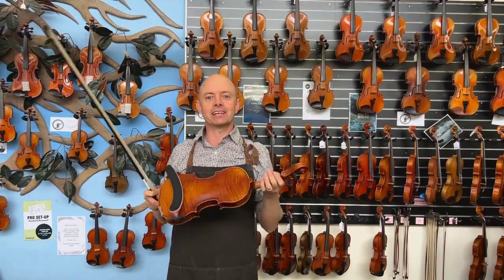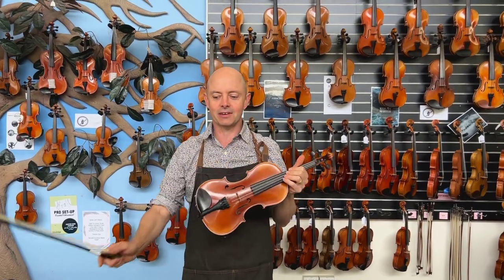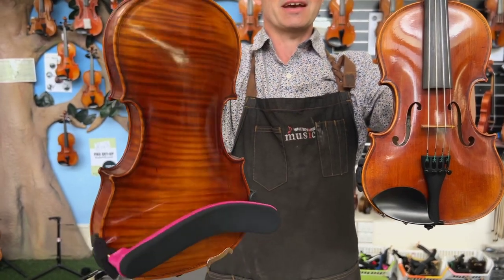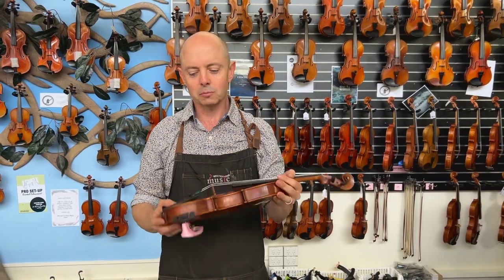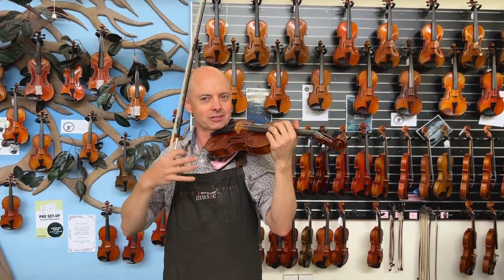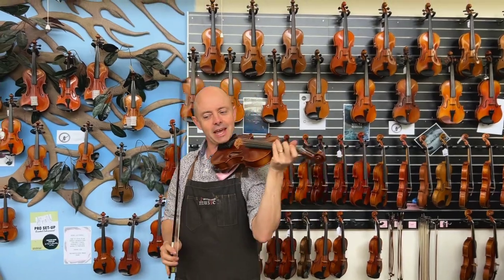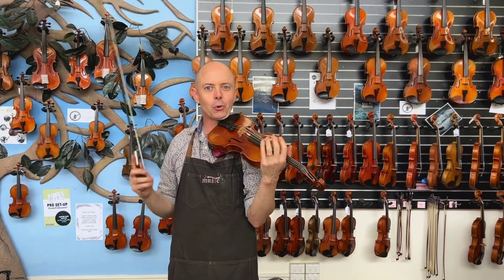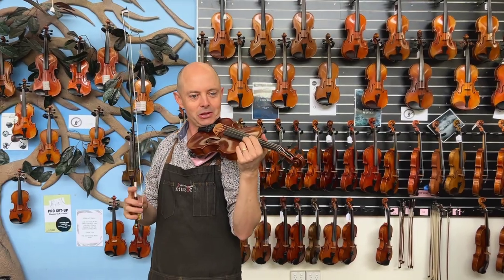Raggetti Master violin comparison 6.0 vs 6.2 for Eugene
Raggetti Master 6.0 $1630
Raggetti Master 6.2 $2025
Violin only. Inc gst